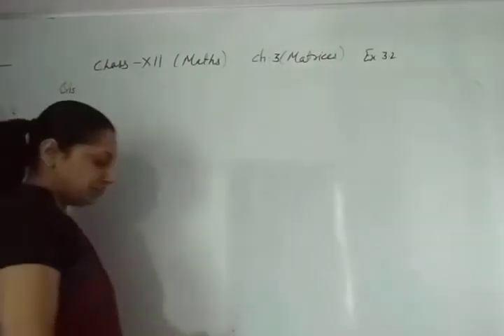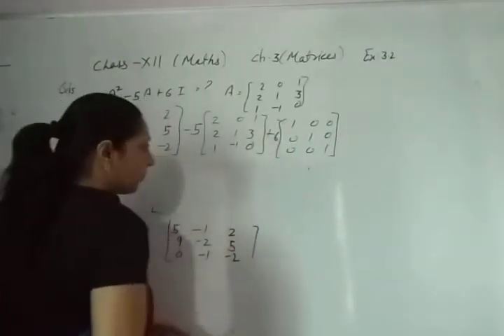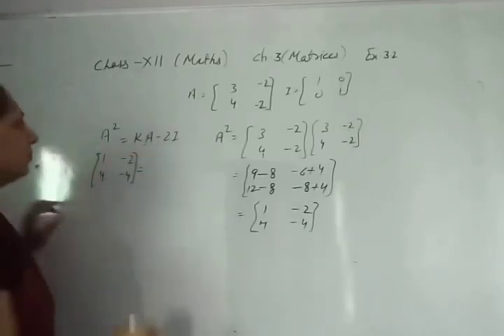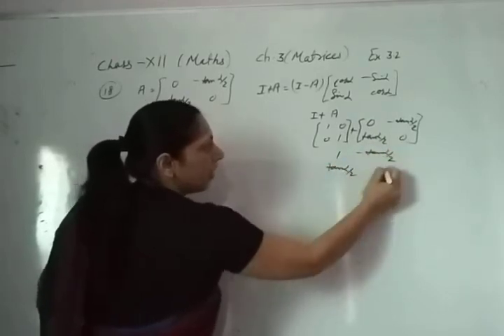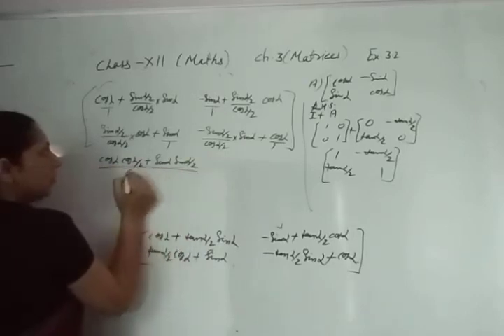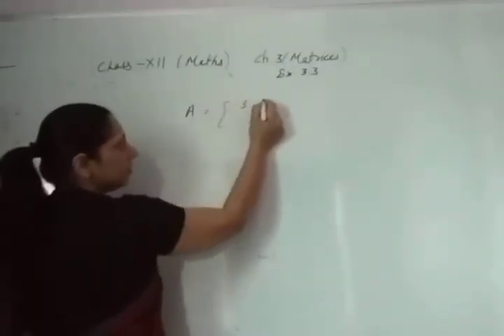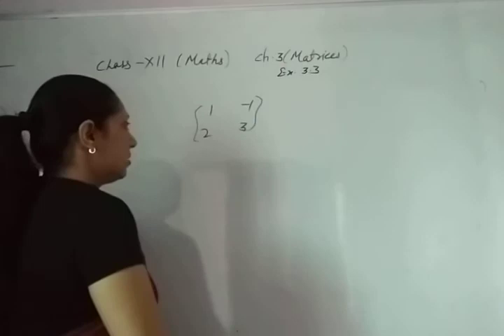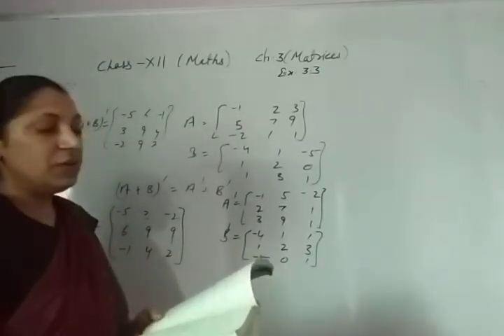Class XII - Maths - Chapter 3 - Matrices: Part VI